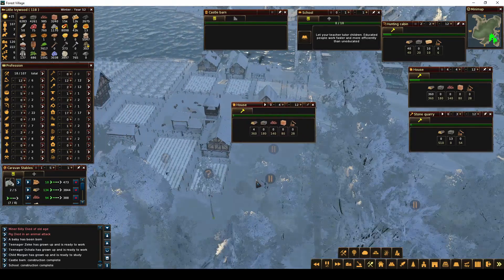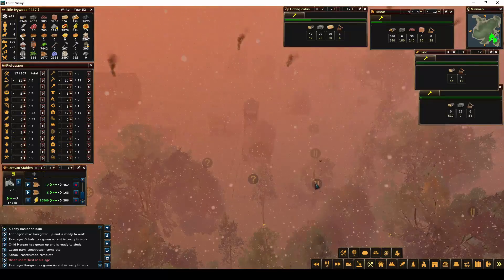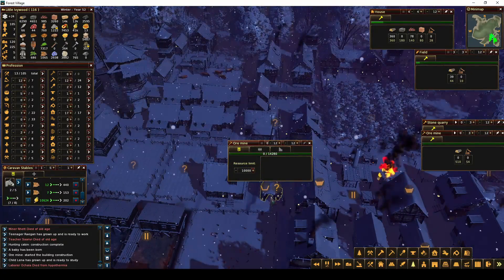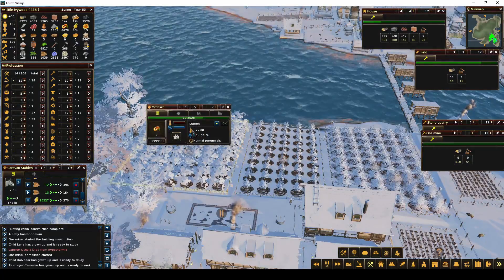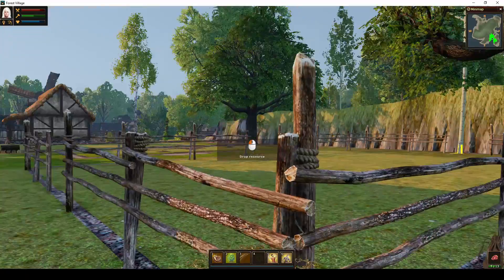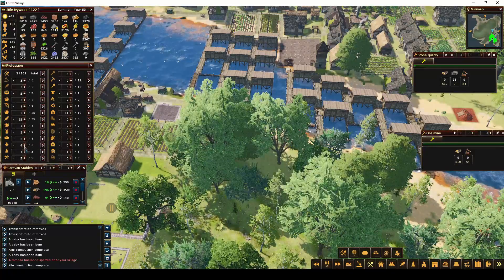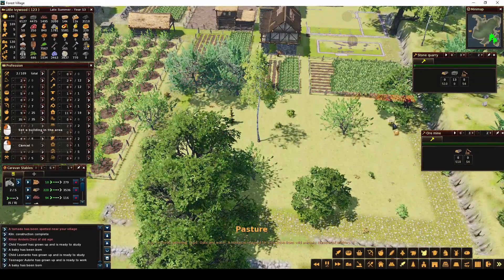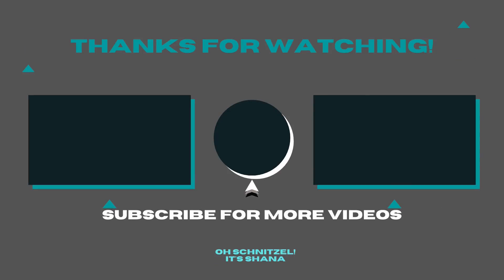NEVER Enough OATS - Life is Feudal: Forest Village - (Season 2) Ep. 45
As we expand our pig pens, we need more oats to feed them. We have added some fields. Hopefully we can grow more oats than we use, in this episode of Life is Feudal: Forest Village.